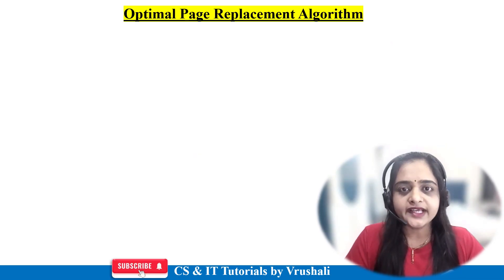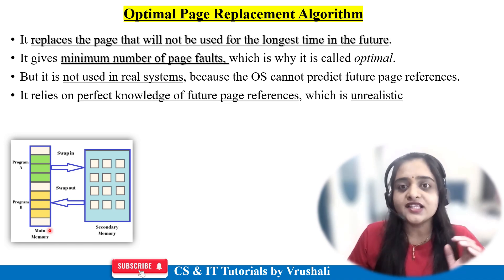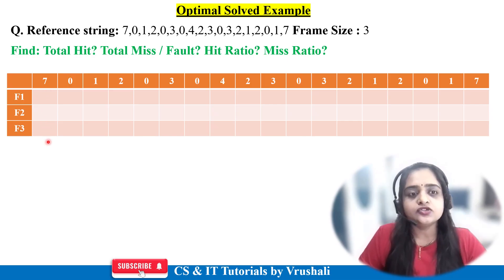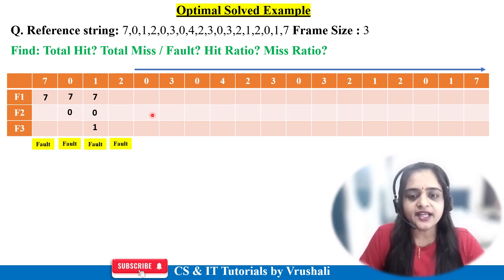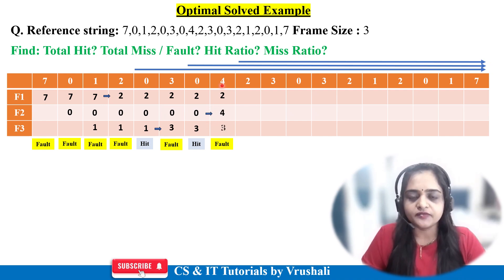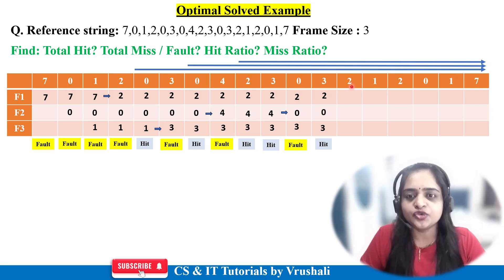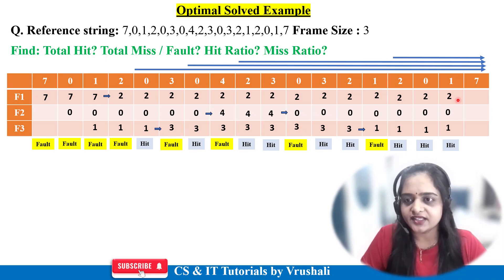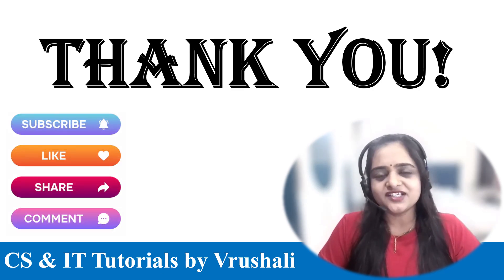OS 28 : Optimal Page Replacement | Easiest Talk + Solved Example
Keep Watching..!
Keep Learning..!

operating system lectures
operating system tutorials